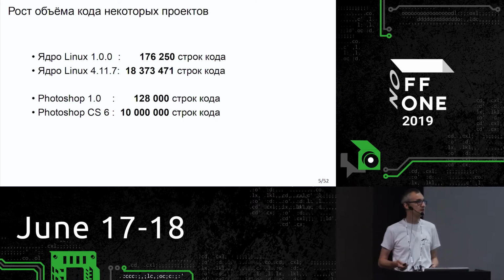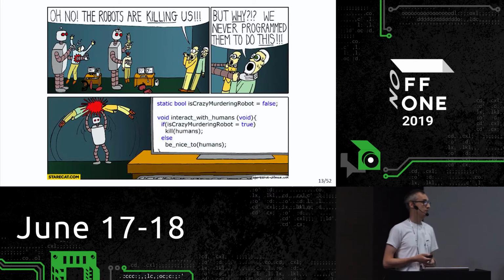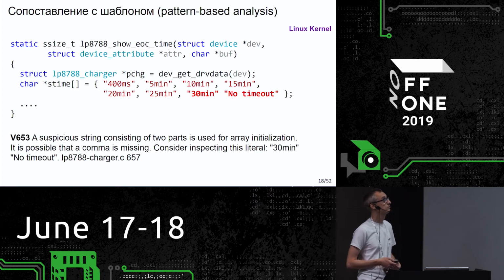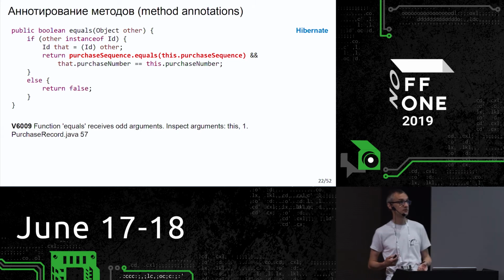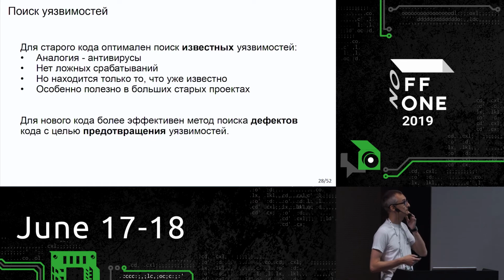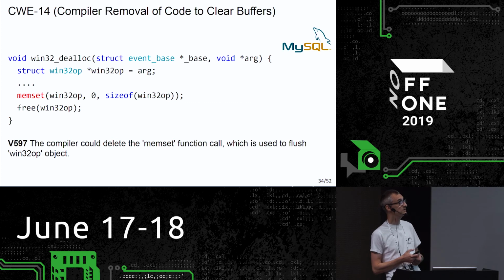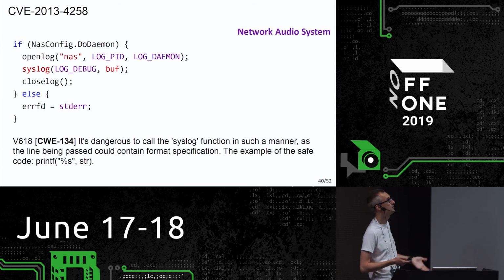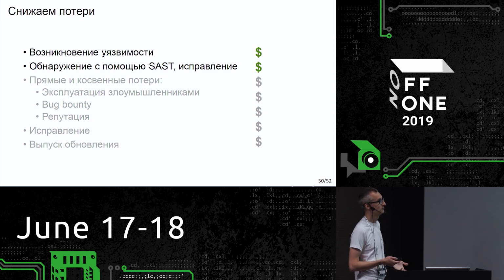SAST и Application Security: how to fight code vulnerabilities // Sergey Khrenov ENG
In this talk I will tell about finding errors and weaknesses (CWE) in code using static code analysis (SAST) that prevents their transformation into vulnerabilities (CVE). I will give real examples.